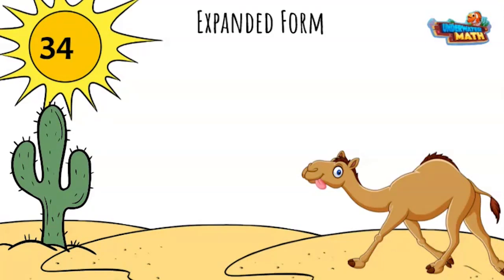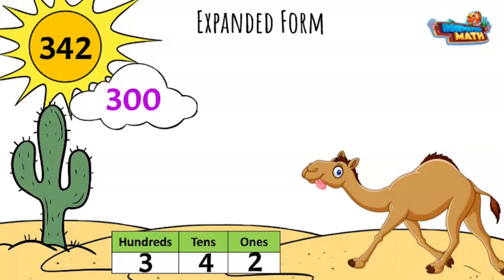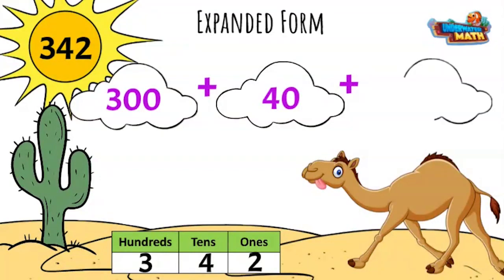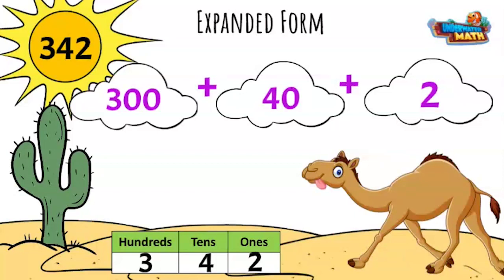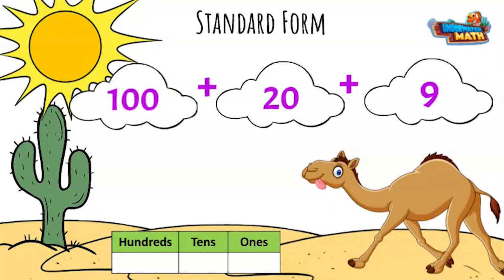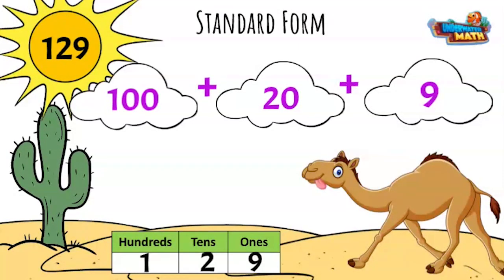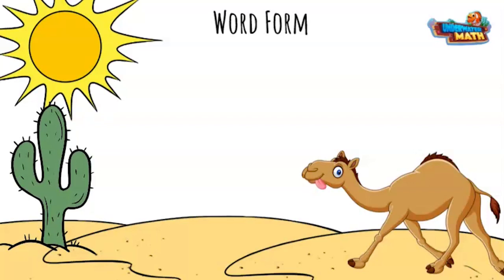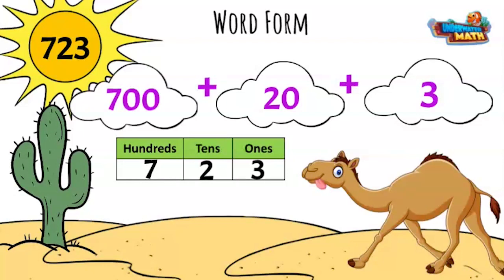Skill Builder - Place Value - 2nd Grade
Underwater Math provides engaging learning solutions for students. This video helps 2nd grade students who struggle with the fundamentals of place value. A great remediation video that teaches basic skills. TEKS 2.2B